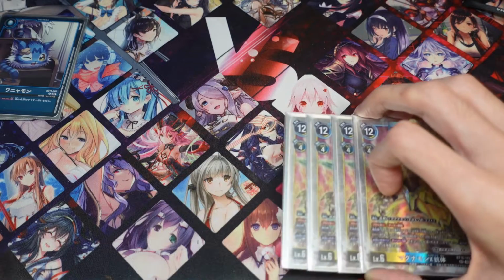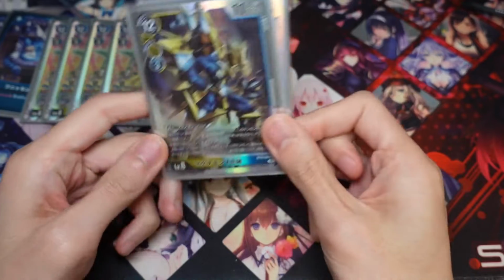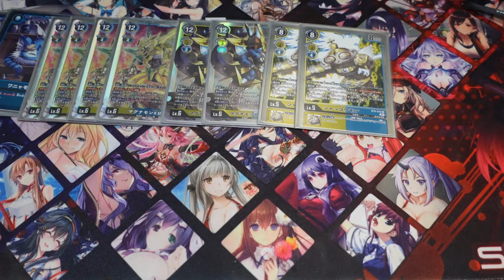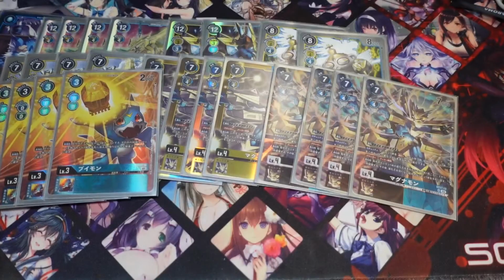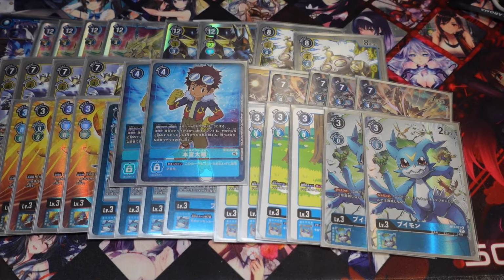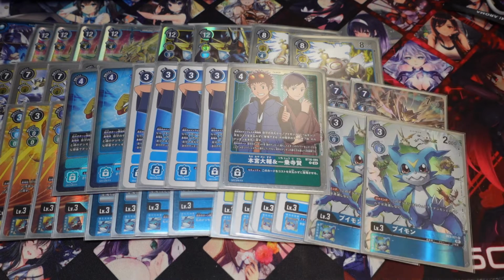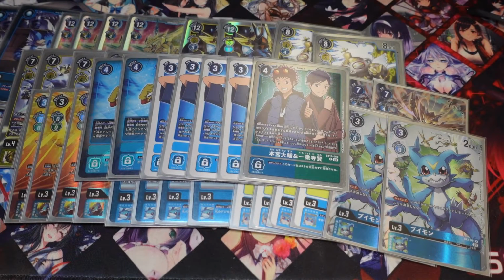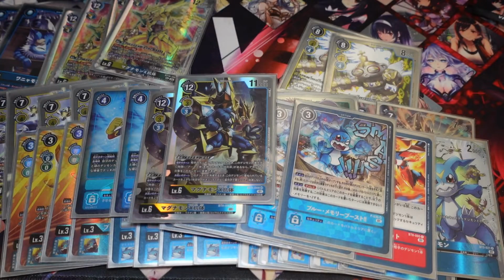BT-16: Magnamon X-Antibody Deck Profile! (Digimon Card Game)